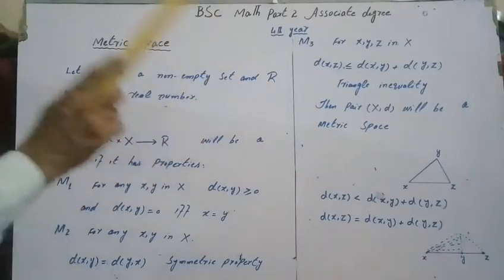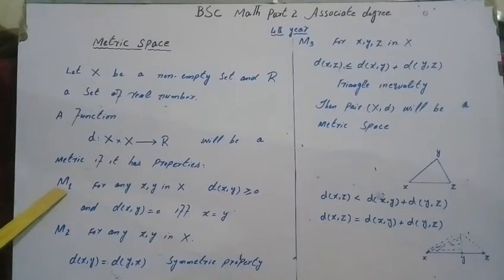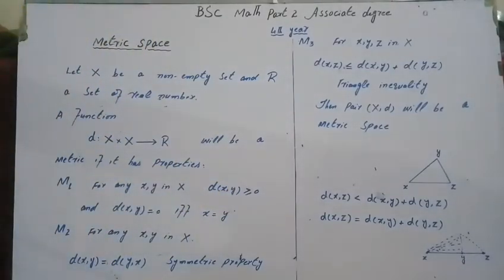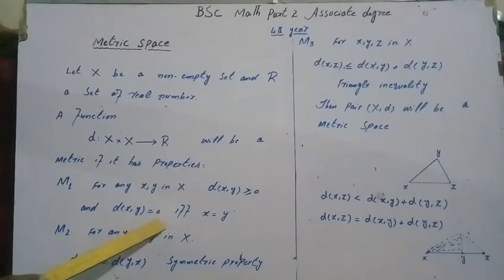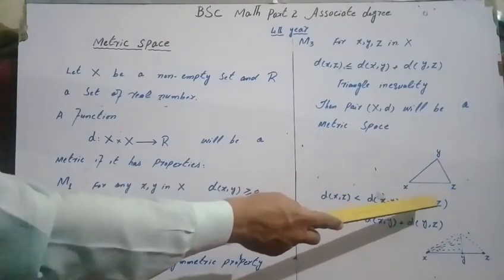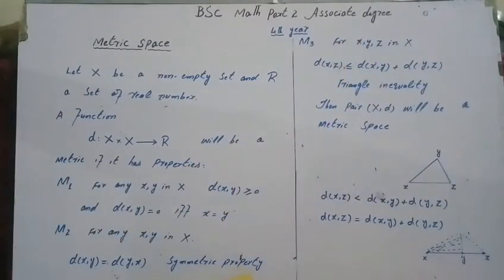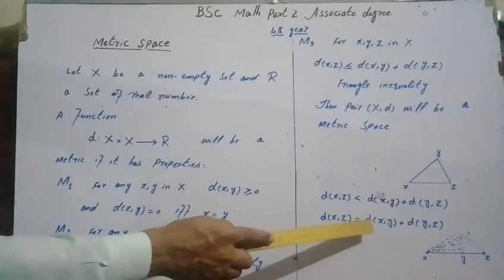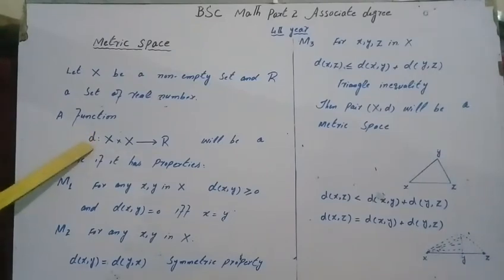what is metric space detail definition BSc math associate degree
what is metric space
BSc math associate degree
metric space
waheed mathematics
how to pass mathematics
simple math